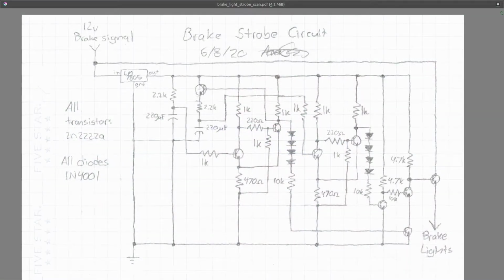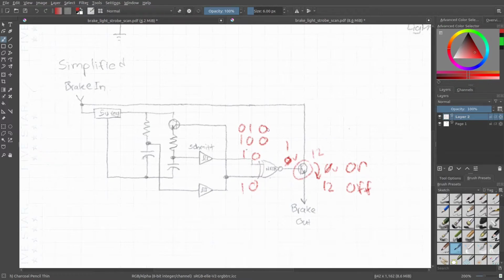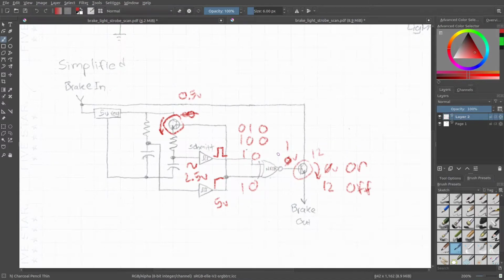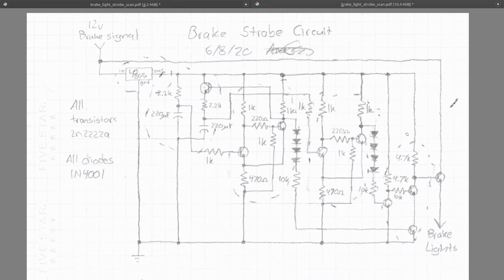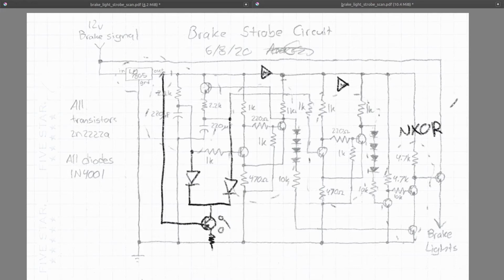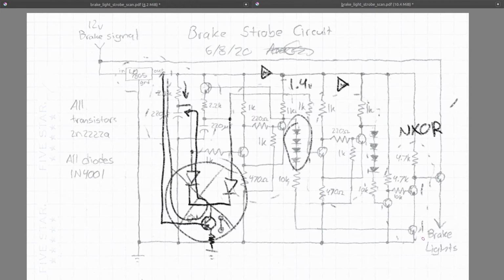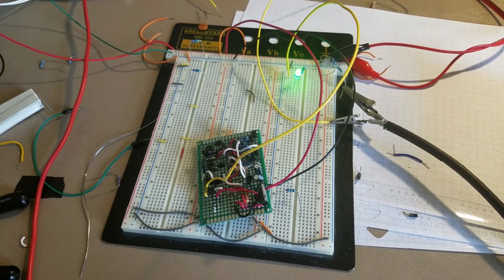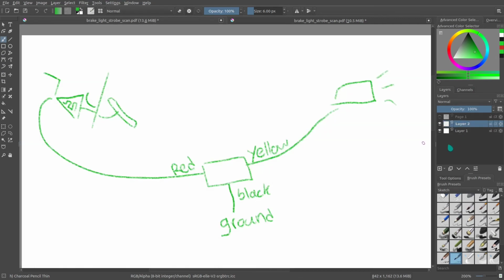How to Create a Brake Light Strobe from Scratch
Heyo, today I finished creating my Brake Light Strobe kit, it strobes your lights when you press the brake pedal in your car, drawing passerbys' attention better than a standard brake light system. You can find my schematic here: